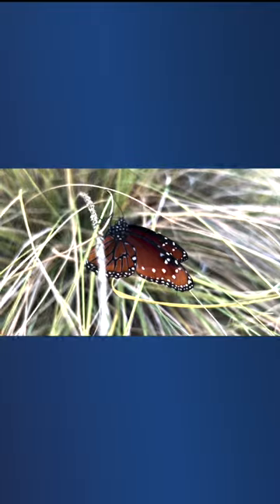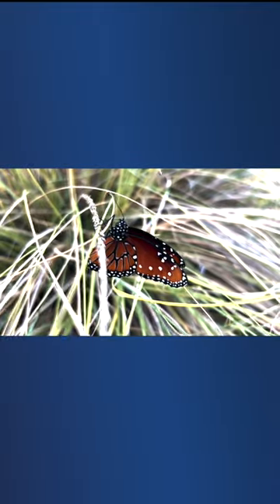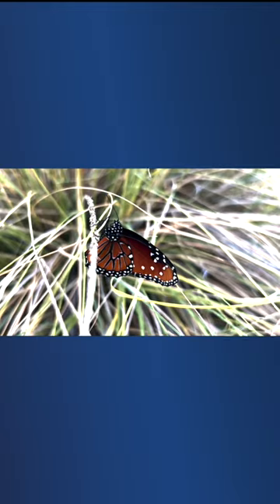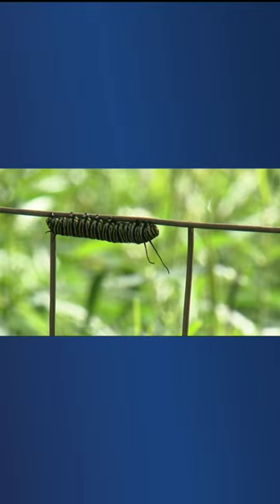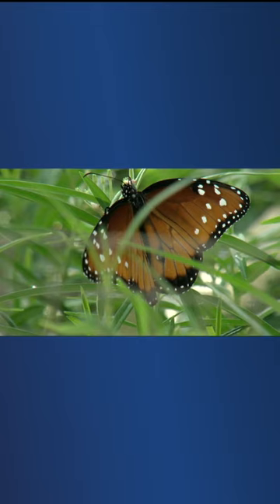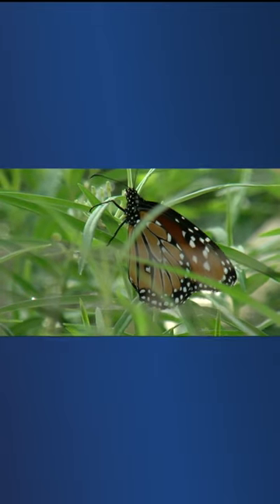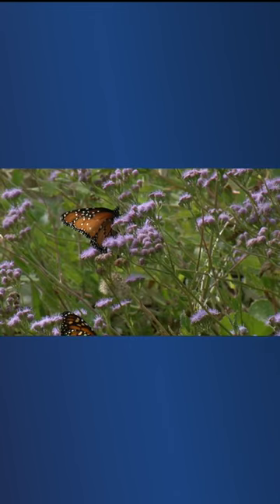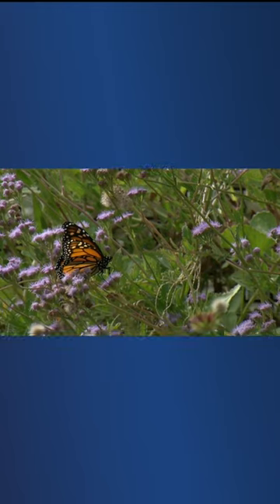Desert Botanical Garden asking public to help track monarch butterflies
In the fall, monarch butterflies will fly to central Mexico if they’re east of the Rocky Mountains but will pass through Arizona if they’re heading west to the California coastline. ABC15's Jorge Torres shares how the Desert Botanical Garden asks the public to help document the monarchs' journey.